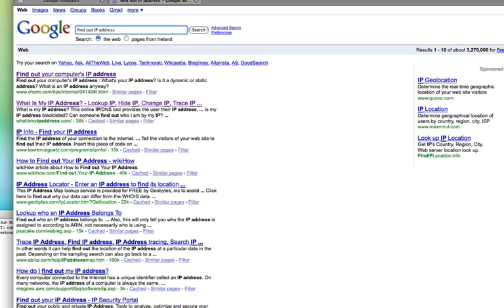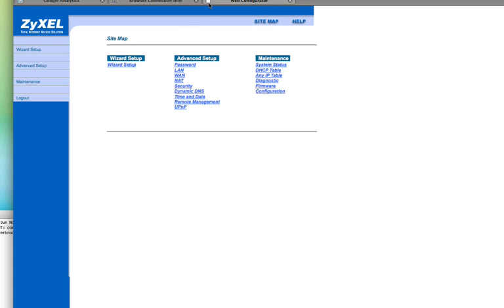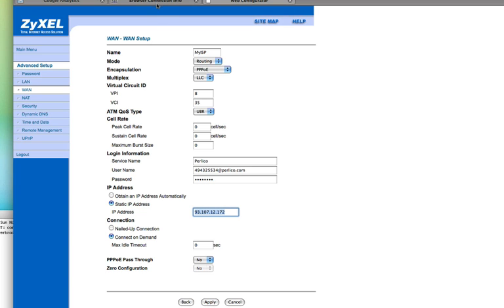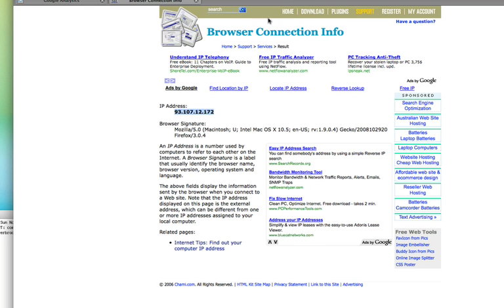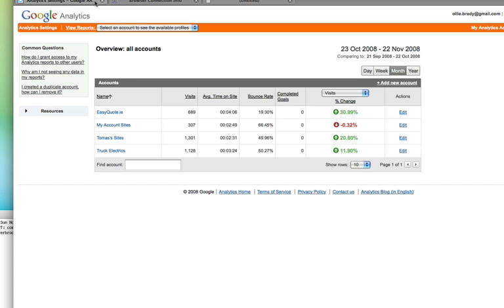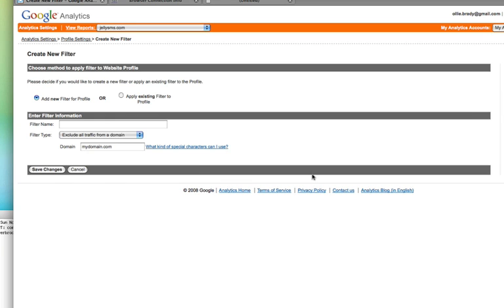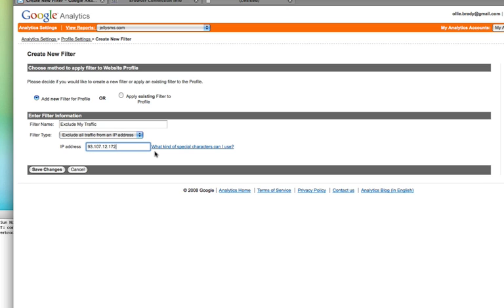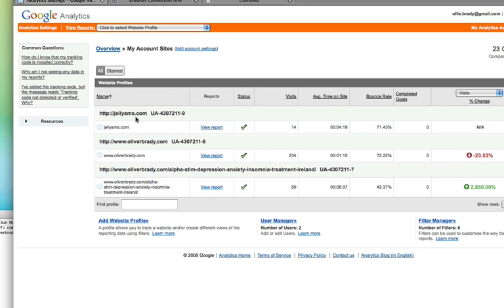Exclude IP Address from Analytics Data .mov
Short video on how to exclude traffic from your own computer from being included in Google Analytics stats for your own website